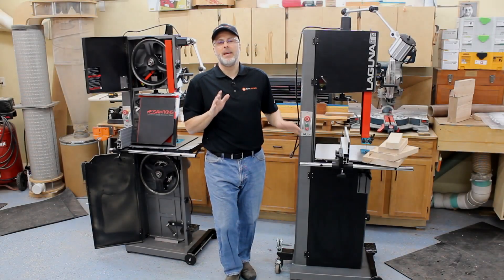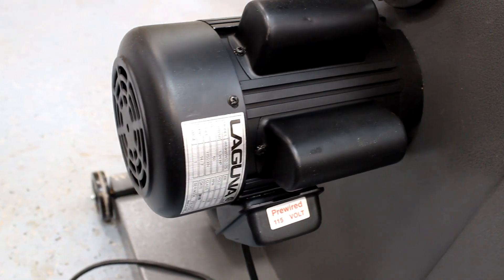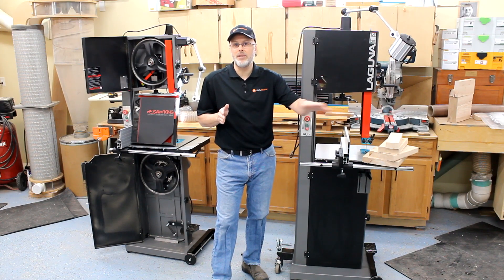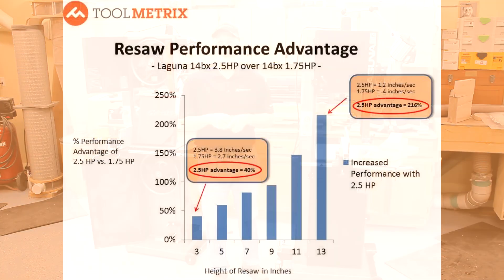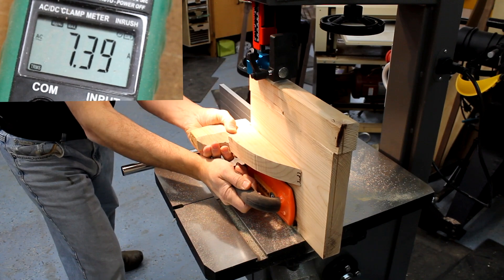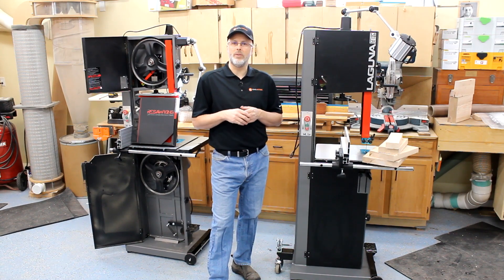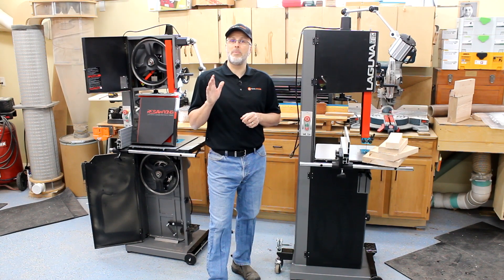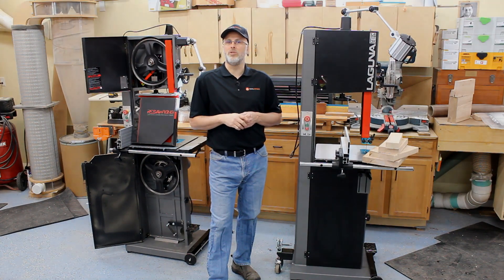ToolMetrix - Laguna 14bx Bandsaw: Choosing Between 1.75 HP and 2.5 HP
ToolMetrix - Laguna 14bx Bandsaw: Choosing Between 1.75 HP and 2.5 HP. This is a follow up to our recent "Deep Dive" walk through of the Laguna 14bx. Here we look at the specific advantages of the 2.5 HP version in terms of resaw performance and electrical factors. Presented by Paul Mayer of ToolMetrix.